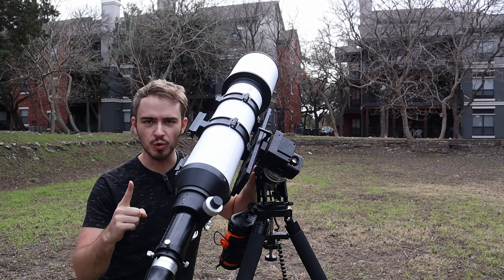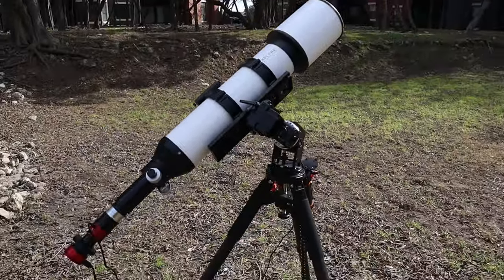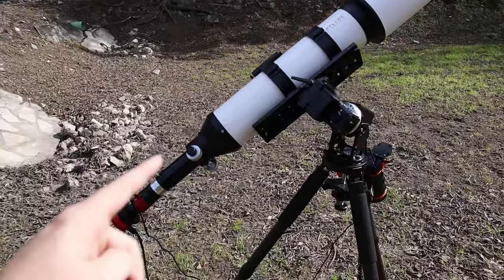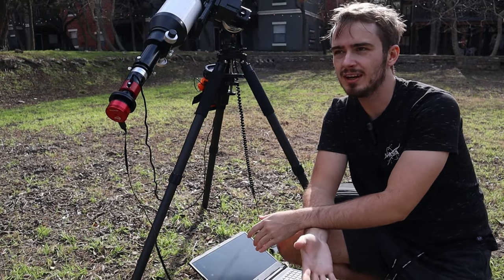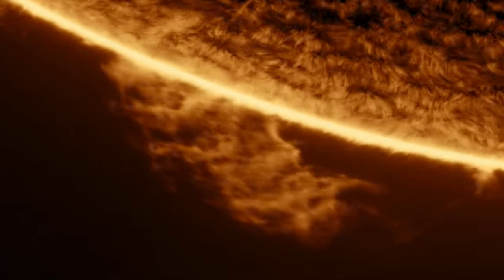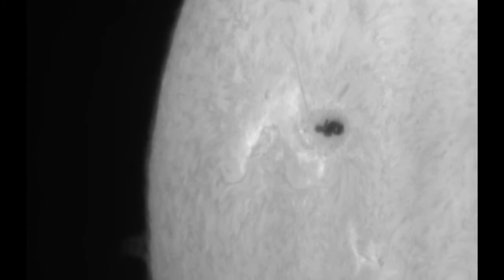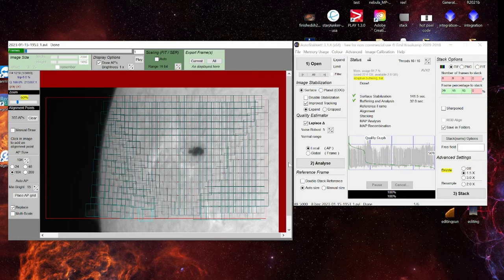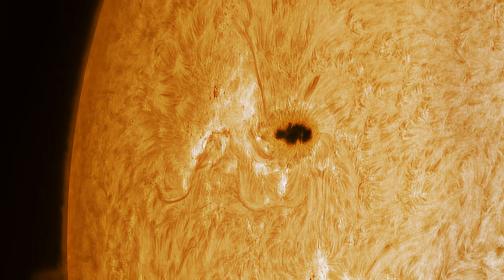I pointed my telescope at the sun (don't try at home)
Hello everyone! In this video I do a quick walkthrough of how I capture my solar images! It goes over setup, why filters are important, how to look at the sun, how lucky imaging works, and how images of the sun usually have false color. If you want to know what equipment I used to capture these images, here you go:

telescope: the original was out of stock, this one is similar